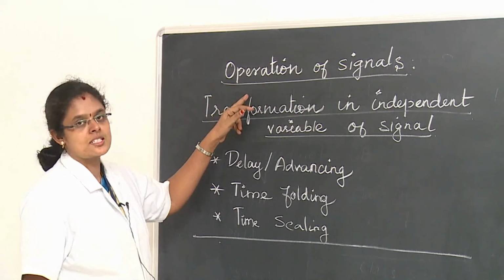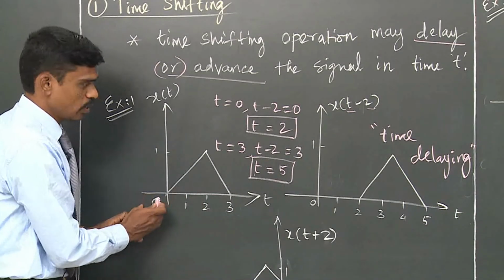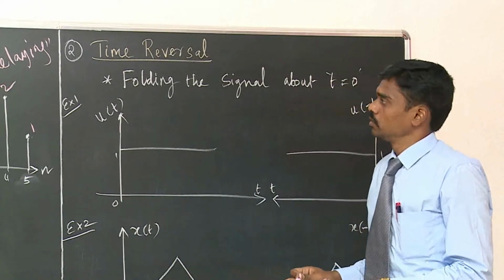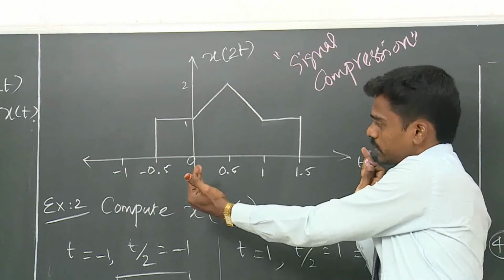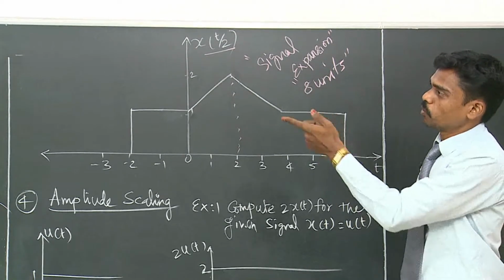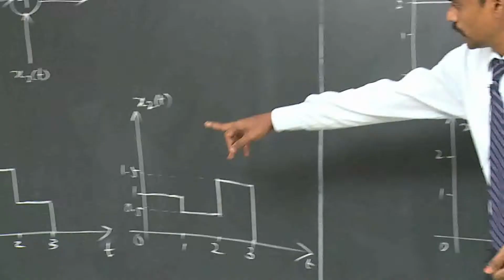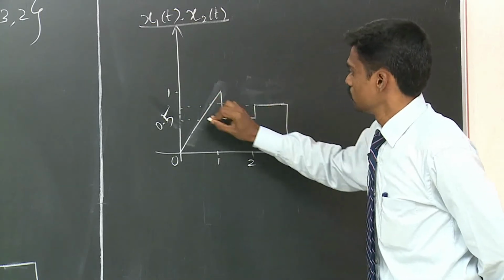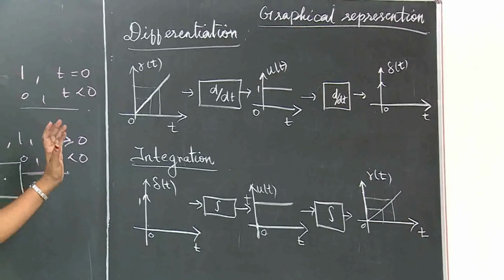signals and systems video lecture -2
Operation of signals